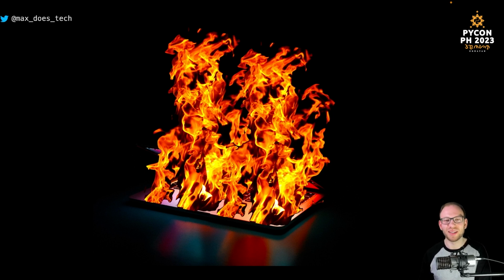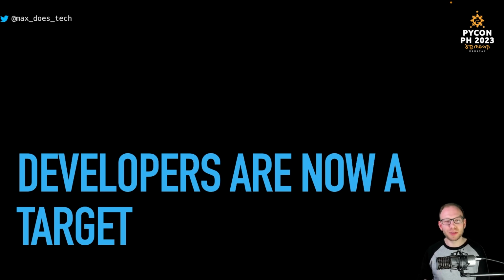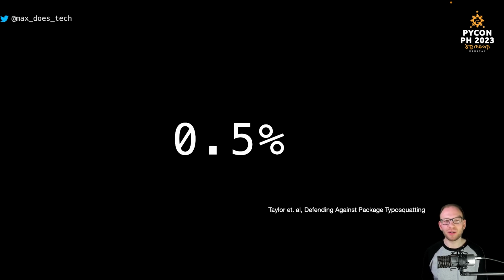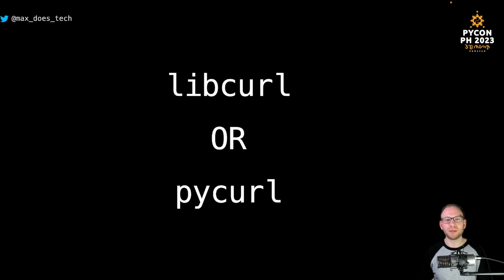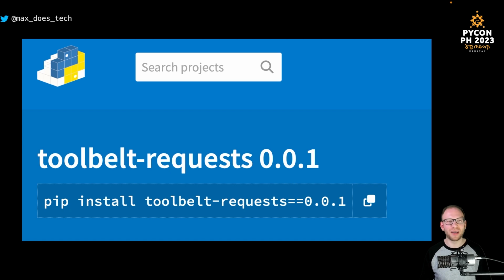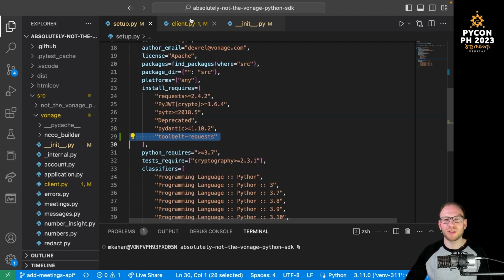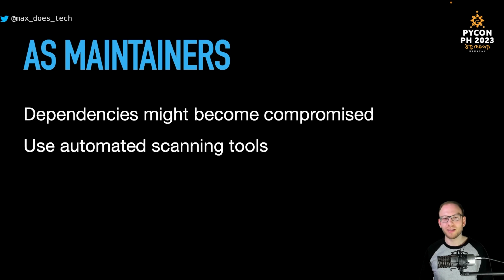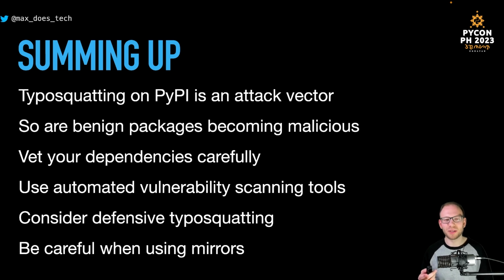PyCon Philippines 2023 - pip install malware by Max Kahan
pip install malware: it’s that easy. Almost all projects depend on external packages, but did you know how easy it can be to install something nasty instead of the dependency you want? You might remember classic typosquatting examples like goggle.com, but it’s now common to see malicious code hidden in spoofed or otherwise fraudulent PyPI packages or nested dependencies. Malware developers can also use techniques like starjacking to appear legitimate, so these unpleasant packages become even more difficult to spot. It’s estimated that over 3% of packages on PyPI could be using this technique. By the end of this talk, you’ll know how to protect yourself when installing and updating dependencies and you’ll leave with a checklist to follow to help you stay safe in future.

About the Speaker:
Max Kahan is a Python Developer Advocate and Software Engineer at Vonage (ex-IBM)